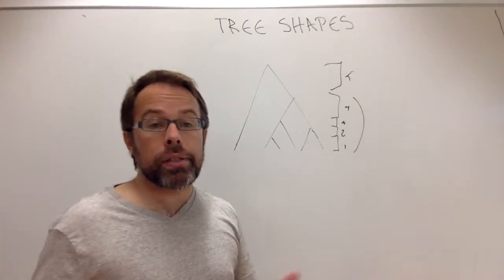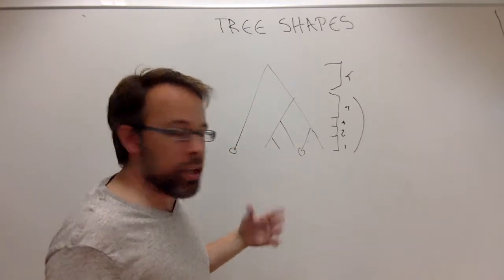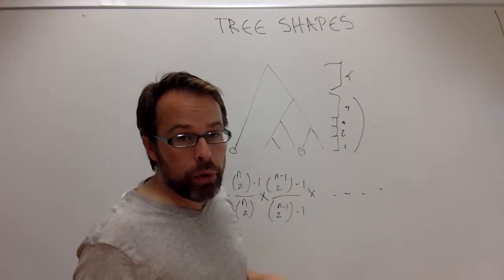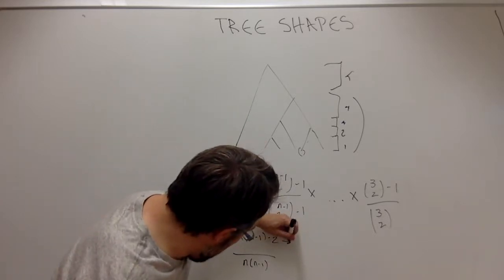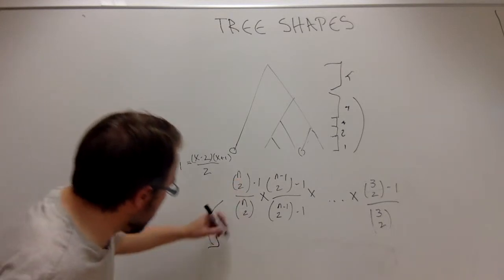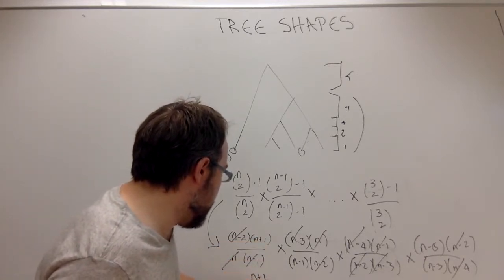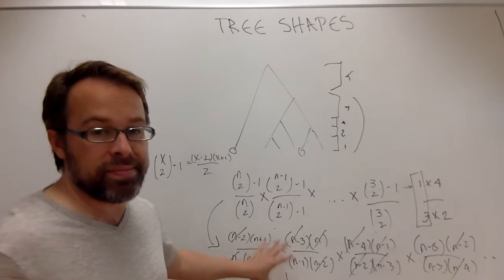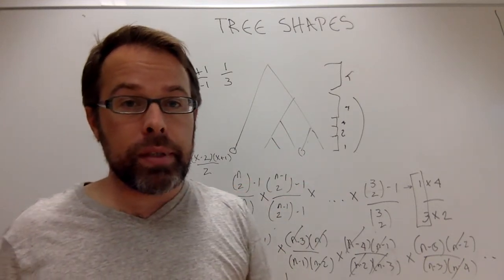190 Coalescent TreeShapes2